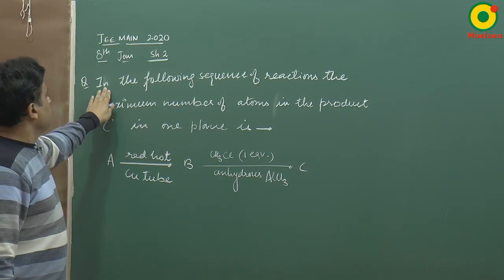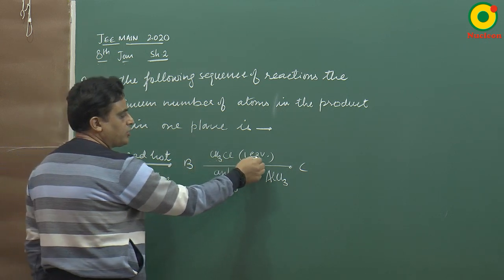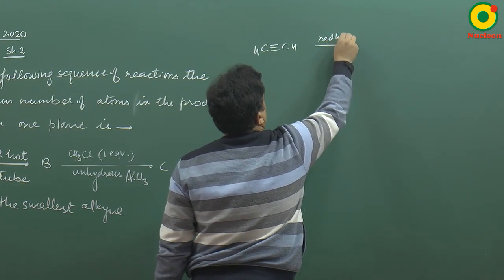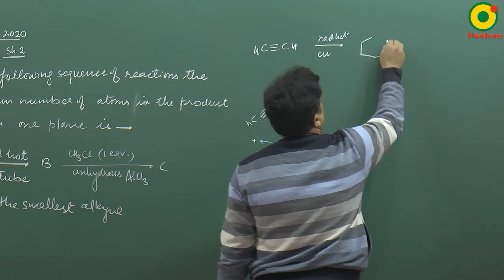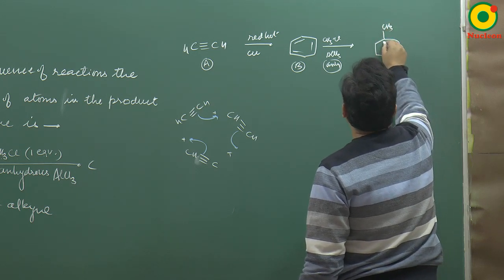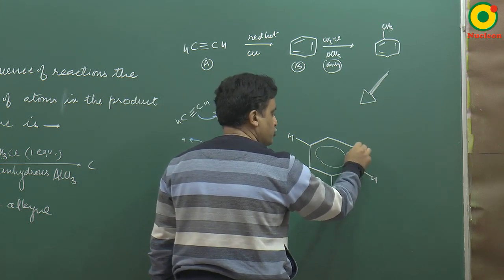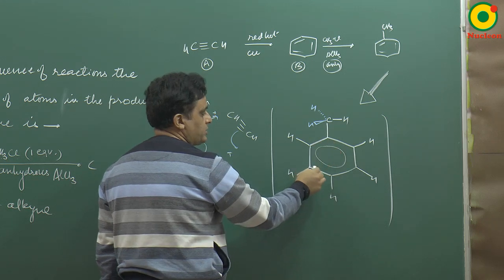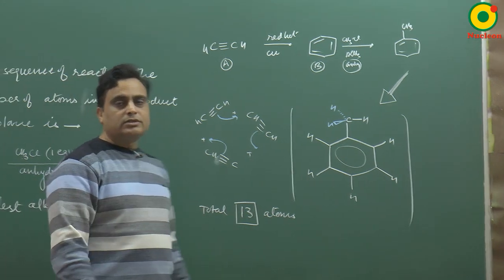IIT JEE Chemistry JEE MAIN 2020 (8 Jan S2) Question 5 Problem Solving By VKP Sir M.Sc. IIT BHU